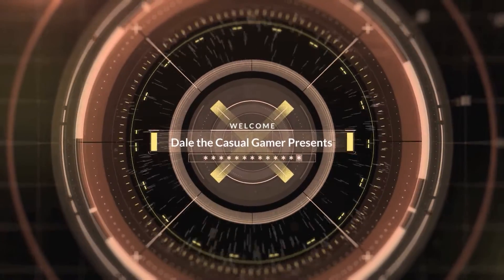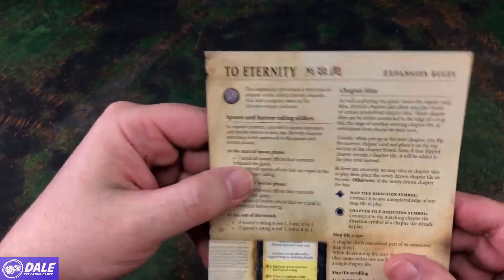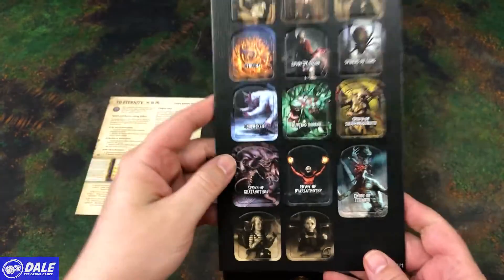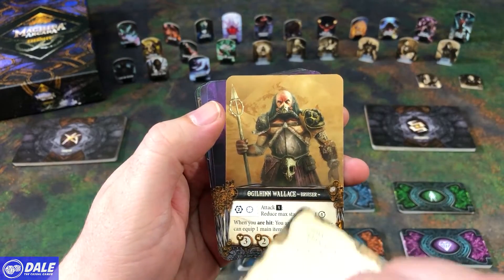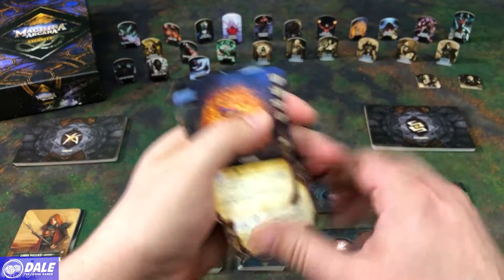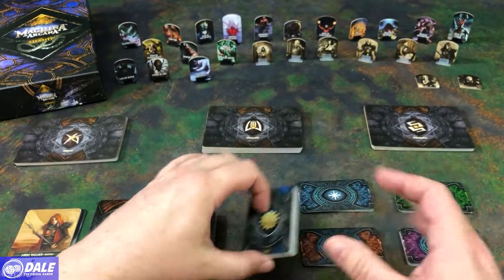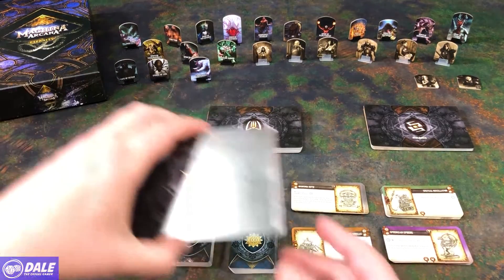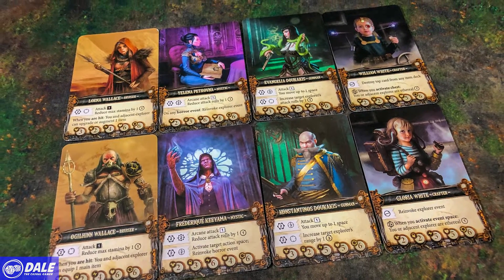MACHINA ARCANA 3rd Edition Expansion TO ETERNITY Unboxing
IN THIS VIDEO:
An unboxing of the TO ENTERNITY expansion for MACHINA ARCANA 3rd Edition.

2. Early access to most videos in 2nd tier!

* Machina Arcana Board Game